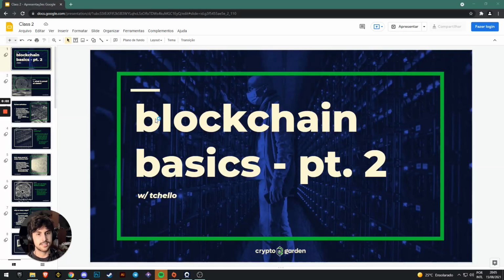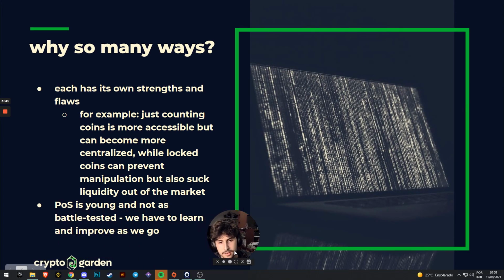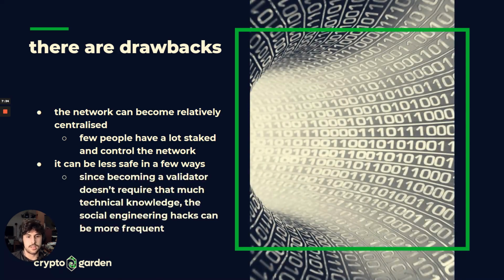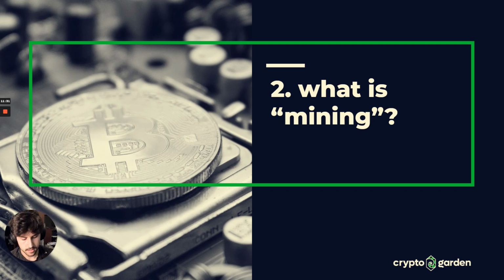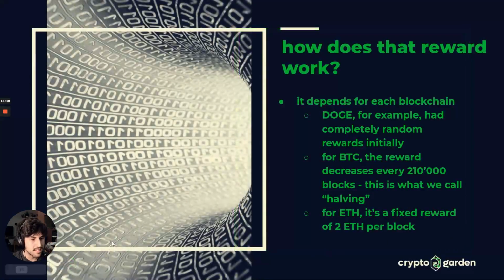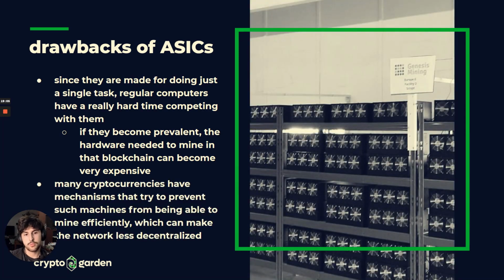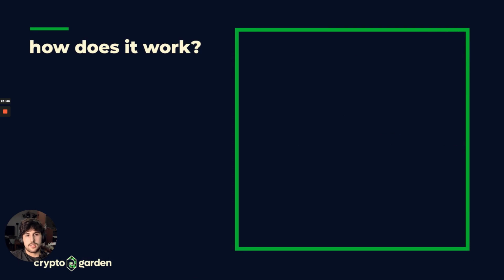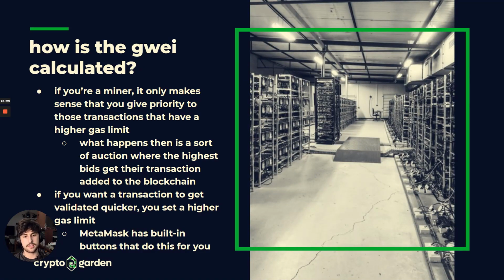Tchello School - Blockchain Basics Part 2